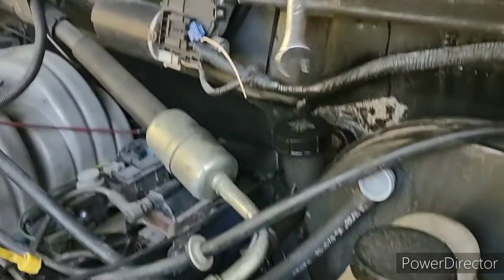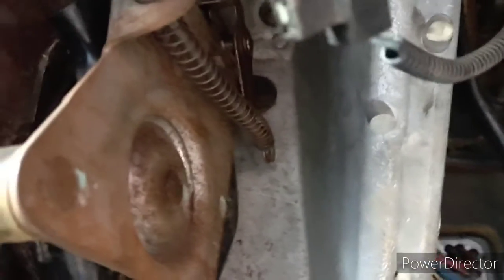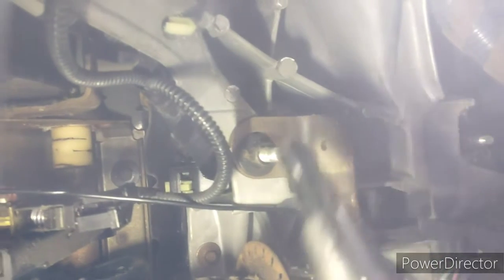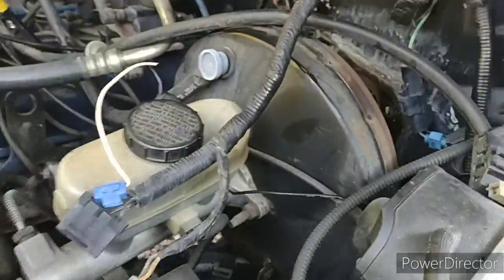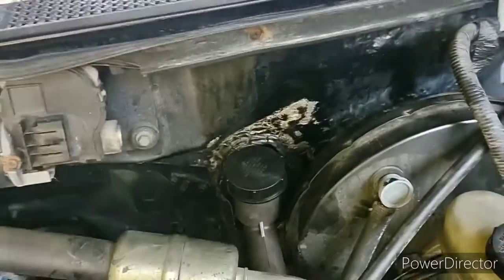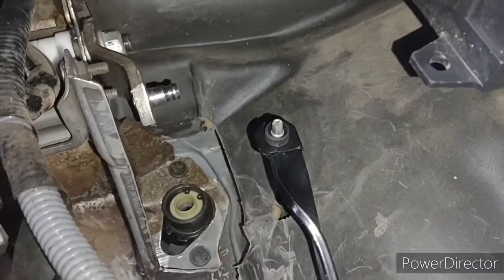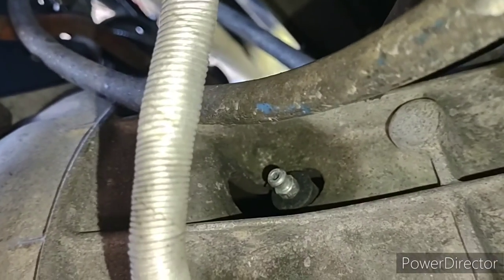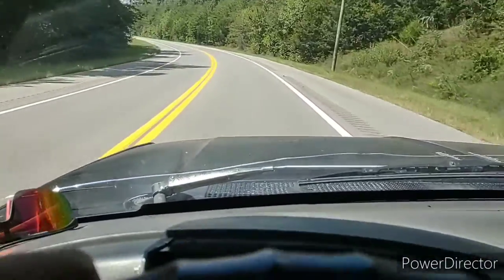Progression of the Gloves | Ford Shade Tree Mechanic Life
I really hope you enjoy all the shorts I post about all things in life. I survive by doing anything and everything I have to do and everything I enjoy doing. These shorts may depict anything from homesteading and nature, to outdoor camping and repairing vital machines needed, like cars, trucks, and other equipment. Workin on a Ford f150. Gotta learn this to survive.